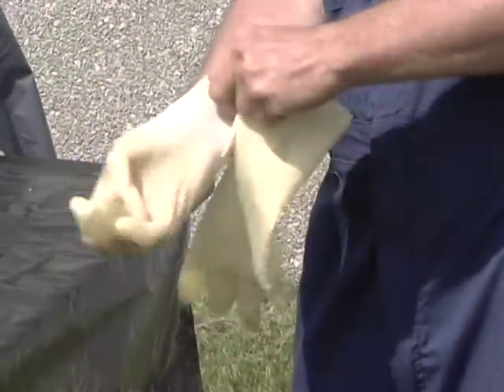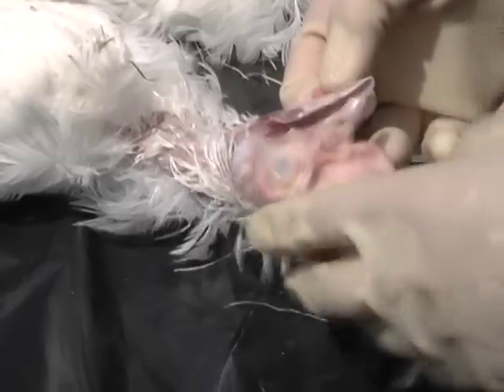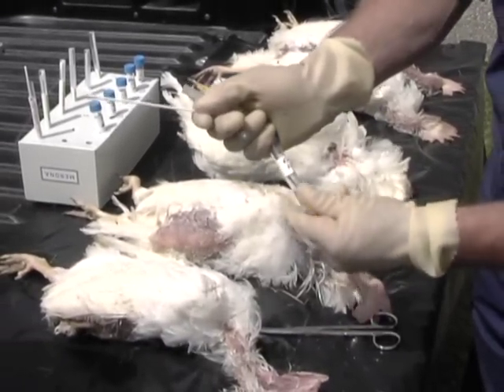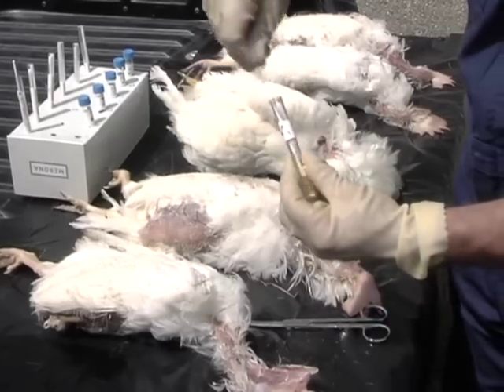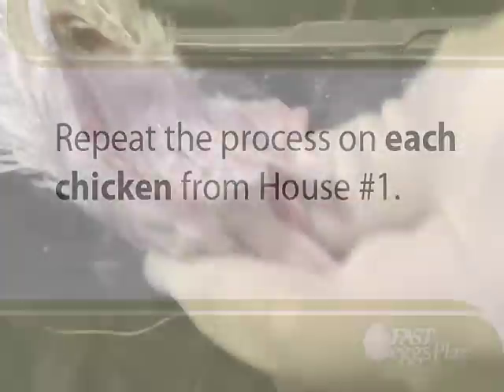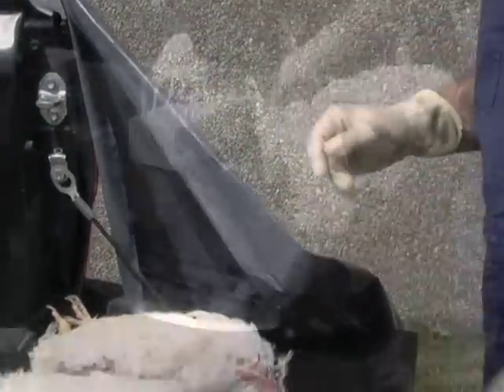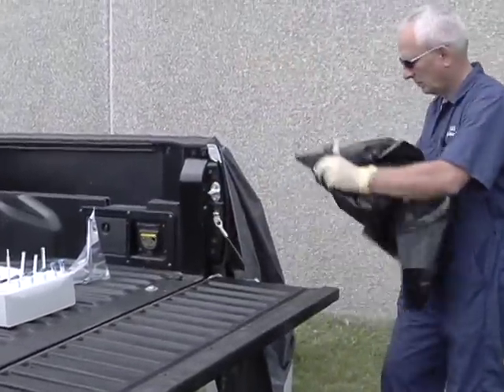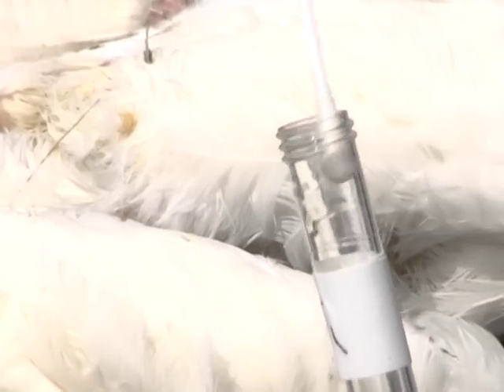Collecting Oropharngeal Swabs: Step 3, Sample Collection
A demonstration of proper technique for collecting oropharyngeal swabs from fresh mortalities for PCR testing for high pathogenicity avian influenza (HPAI) virus.